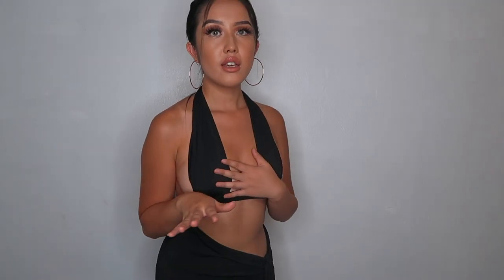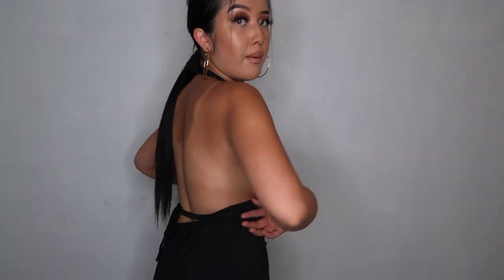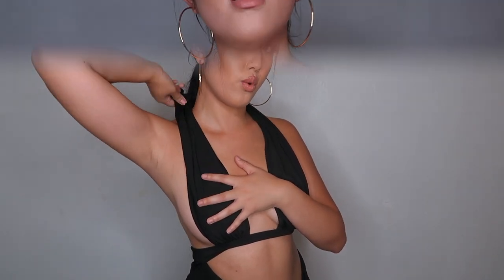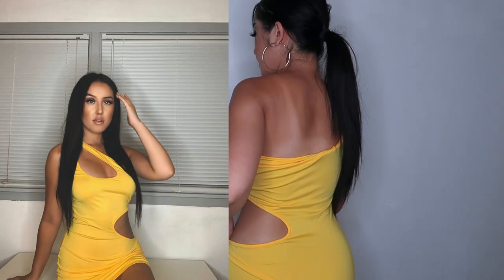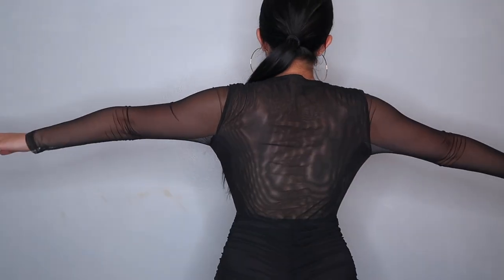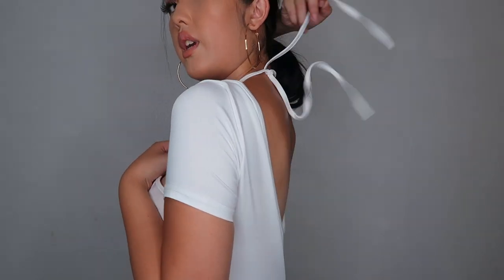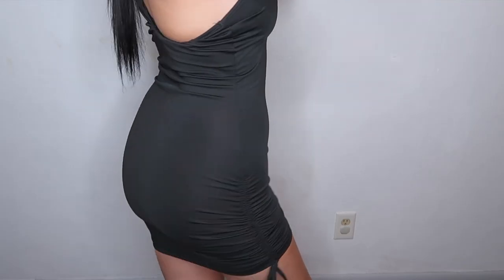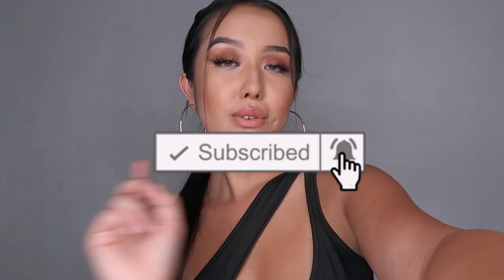🖤 SHEIN DRESSES TRY ON HAUL ✨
HEY BABES! BEEN A MIN! ya girl is back with another try on haul vid❤️